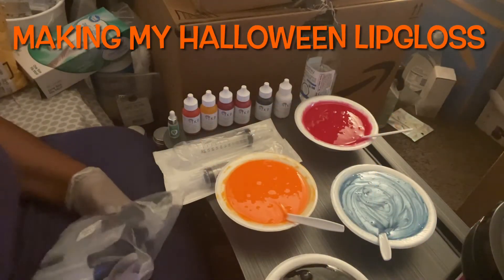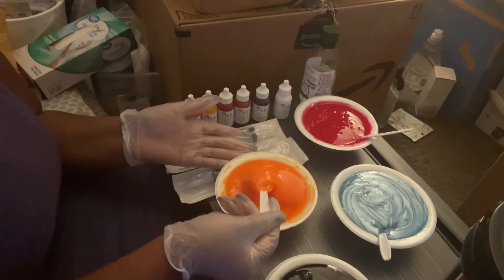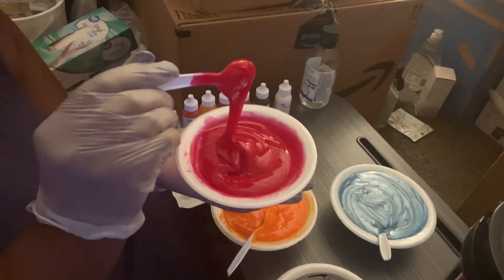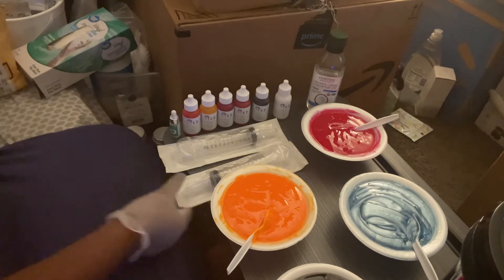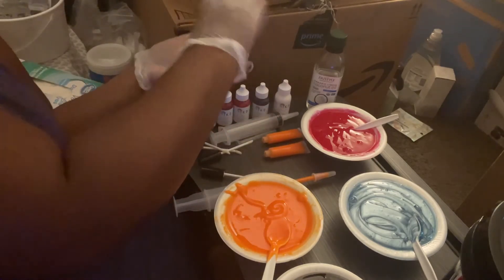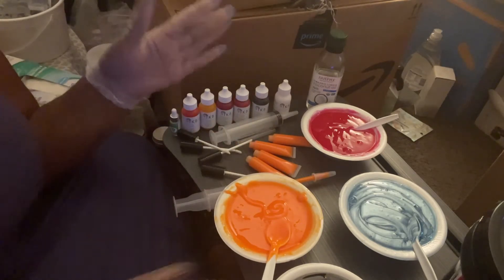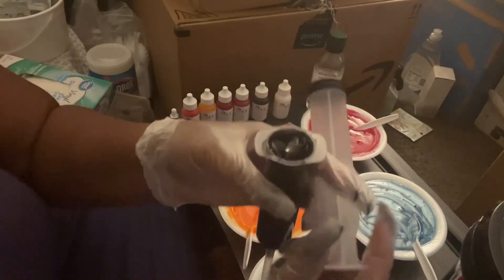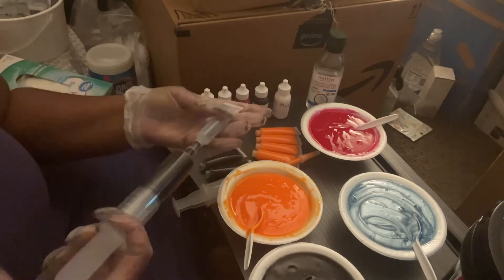NEW LIP GLOSS FOR 🎃 HALLOWEEN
My YouTube Channel:Life with Tishea 1000